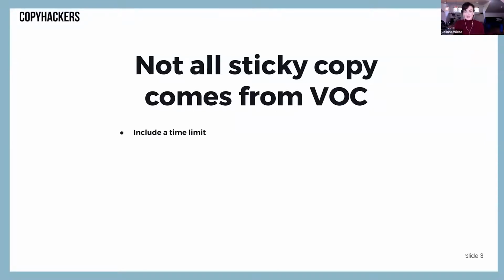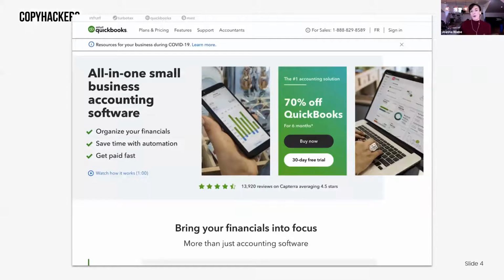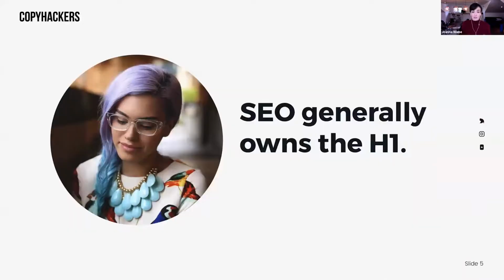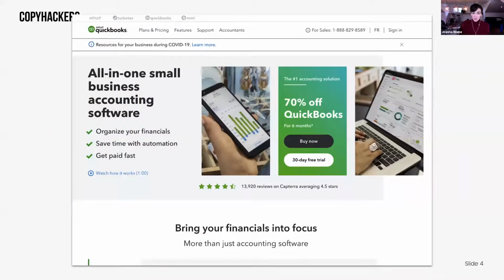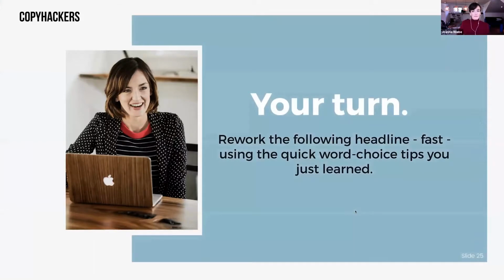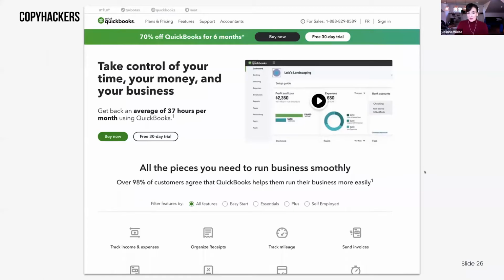If You Think Your Headlines Suck, They Do. Steal the Techniques of the Pros 👀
In this tutorial, you will learn why you should write headlines last, not first, and why you should write 50 headlines, not just 1.

This episode of Tutorial Tuesdays is a total refresher on how to write headlines that actually work. By which I mean they don't just sit there lifelessly on the page, doing nothing* and taking up valuable real estate. Instead, they capture attention and help to build legit interest in your brand, your product, your offer and more.